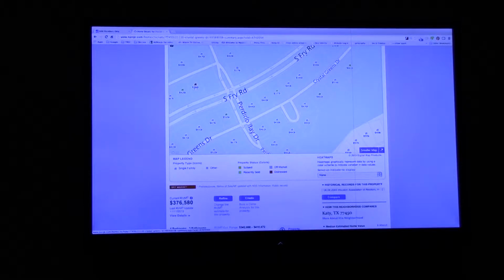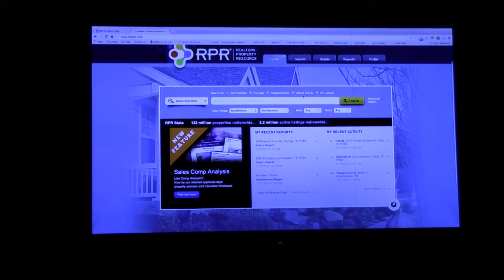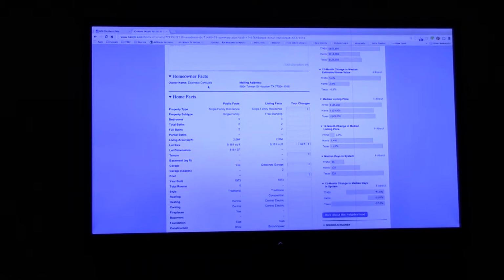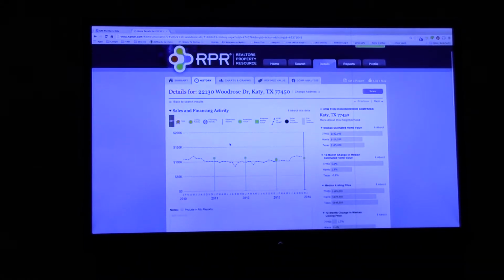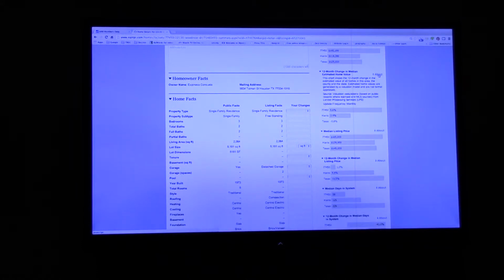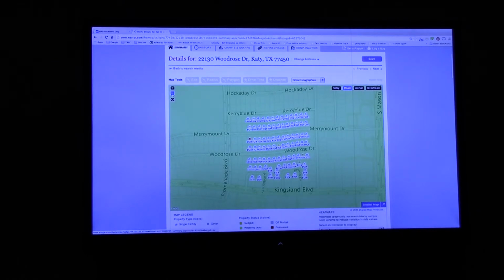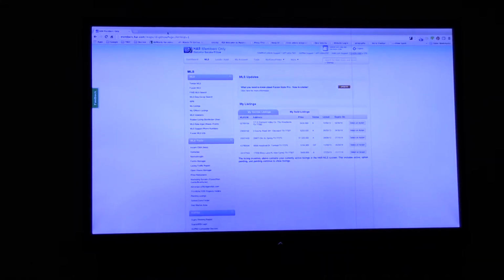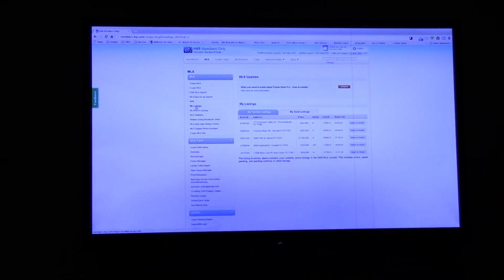Free REALTOR Tools 2 Desiree Savory